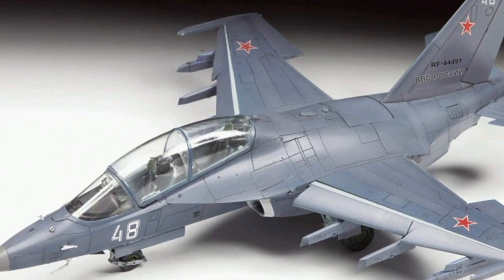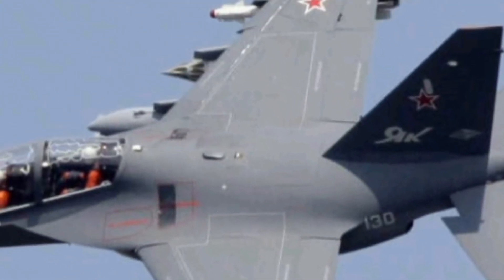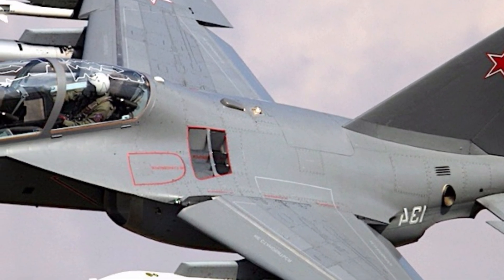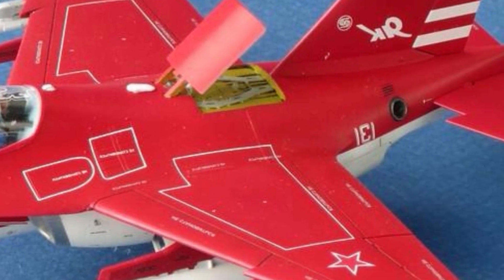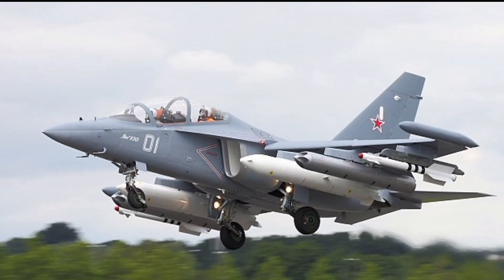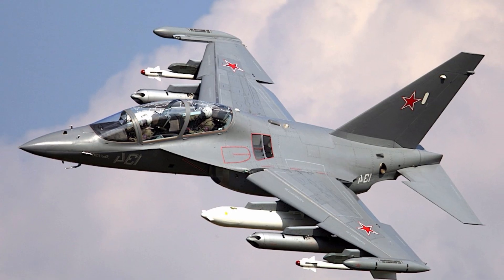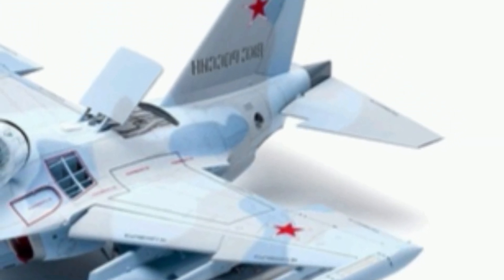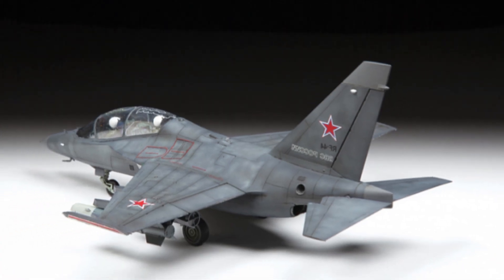Yak-130 Review: The Perfect Balance Between Trainer and Combat Jet 💥✈️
Experience the incredible power and versatility of the Yak-130, one of the most advanced jet trainers ever built. In this detailed review, we explore its exterior design, cockpit technology, performance capabilities, safety systems, and unique dual-role combat features. The Yak-130 combines cutting-edge Russian engineering with next-generation avionics, delivering an unmatched training experience that mirrors real fighter jet operations. From its aerodynamic shape to its advanced fly-by-wire system, every element of the Yak-130 is built for excellence. Whether you’re an aviation enthusiast or simply love military technology, this video gives you a complete look at what makes the Yak-130 truly special. ✈️🔥

Yak 130 specifications
Yak 130 performance review
Yak 130 speed and range
Yak 130 vs L-39
Yak 130 price 2025
Yak 130 cockpit details
Yak 130 training aircraft
Yak 130 weapons load
Yak 130 engine power
Yak 130 flight simulator
Yak 130 takeoff and landing
Yak 130 top speed
Yak 130 features explained
Yak 130 advanced systems
Yak 130 vs other trainer jets

The Yak-130 stands out as a symbol of smart design, precision engineering, and combat readiness. Its balance of training efficiency and battle capability makes it one of the most versatile aircraft in the skies today. If you enjoyed learning about this incredible jet, don’t forget to like, subscribe, and hit the bell icon to stay updated with more amazing jet reviews and aviation insights right here on Jet Zone MIX. 🚀💥